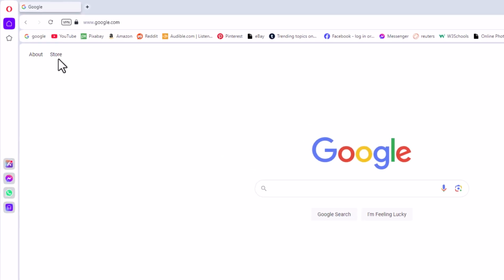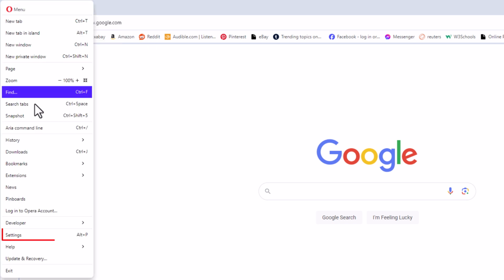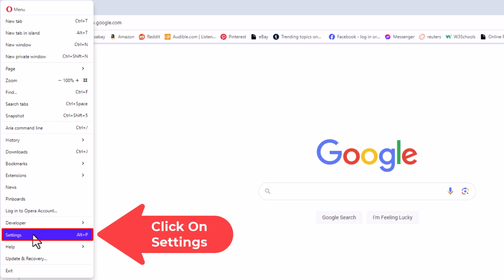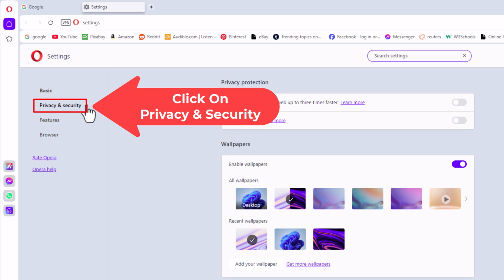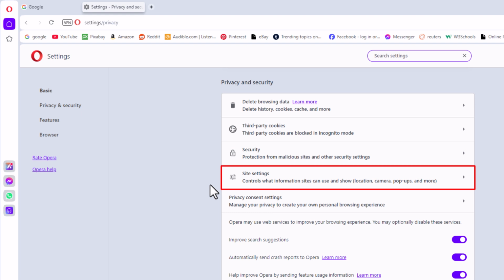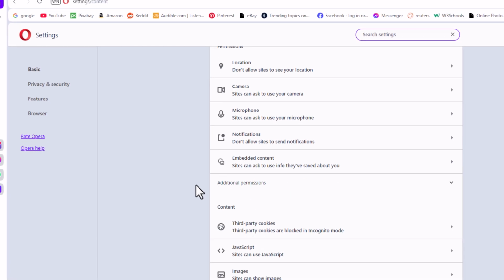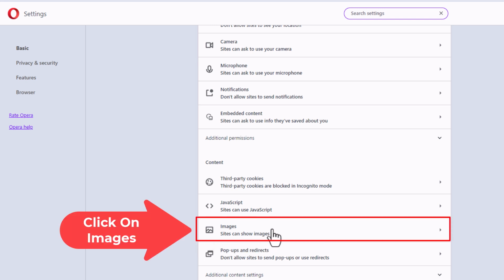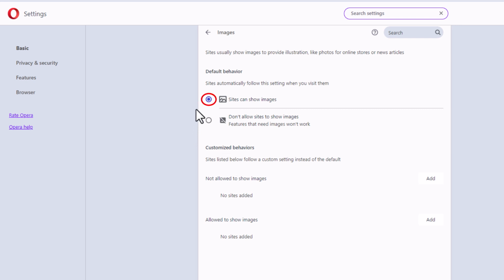How To Enable or Disable Website Images In The Opera Web Browser | PC Tutorial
Learn how to enable or disable website images in the Opera web browser using your PC in this step-by-step tutorial. Adjusting image settings can help you save data, load pages faster, or focus on text content when needed. Follow along and customize your browsing experience with ease. Perfect for Opera users looking to optimize their web experience!

Simple Steps:
1. Open the Opera Web Browser.
2. Click on the "Red O Logo" in the upper left corner and choose "Settings".
3. In the pane on the left side, select "Privacy & Security".
4. In the center pane select "Site Settings".
5. In the "Content" section section, click on "Images".
6. Under default behavior, toggle on or off websites images.

Chapters:
0:00 How To Disable Website Images In The Opera Web Browser
0:20 Open The Opera Browser
0:43 Click On The Red O Logo In The Upper Left Corner
0:53 In The Dropdown Select Settings
1:03 In The Left Pane Select Privacy & Security
1:13 In The Center Pane Choose Site Settings
1:23 Scroll Down To The Content Area And Choose Images
1:33 Choose Your Preference Under Default Behavior